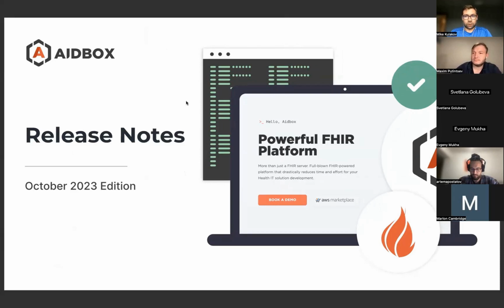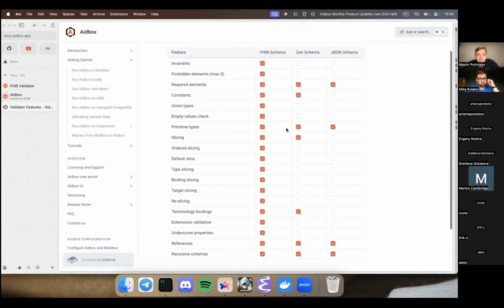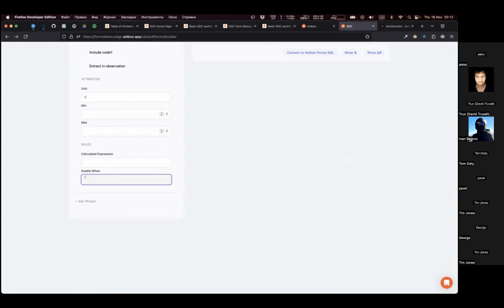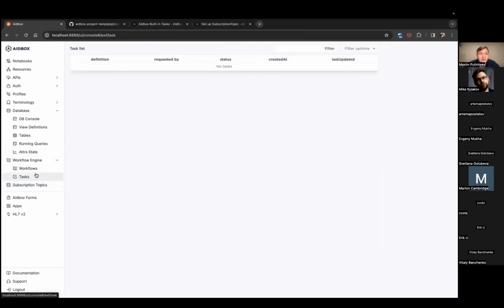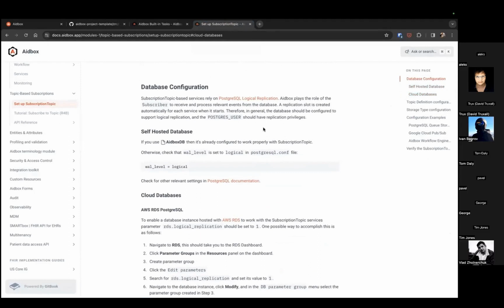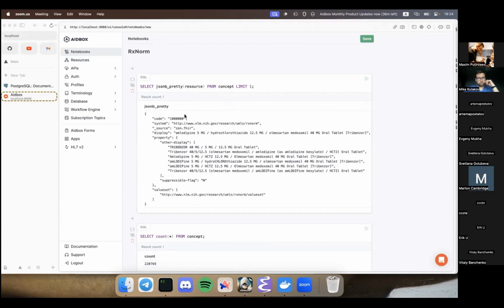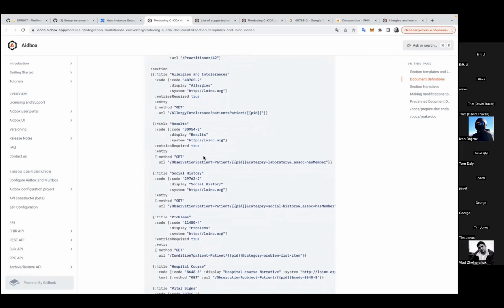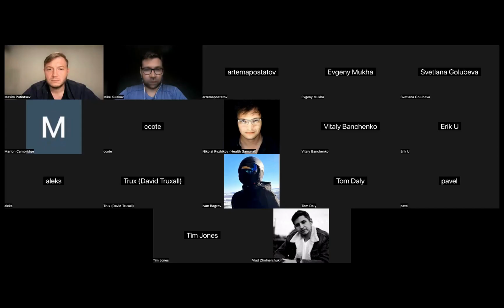Aidbox Product Updates | October 2023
Timestamps:
0:18 Aidbox FHIR Schema Validator (alpha version)
3:58 Aidbox Forms no-code UI-builder  (alpha version)‍
6:53 Workflow Engine: Connector for FHIR Topic-based subscriptions and built-in tasks‍
13:22 RxNorm terminology as a FTR
17:16 C-CDA / FHIR converter enhancements